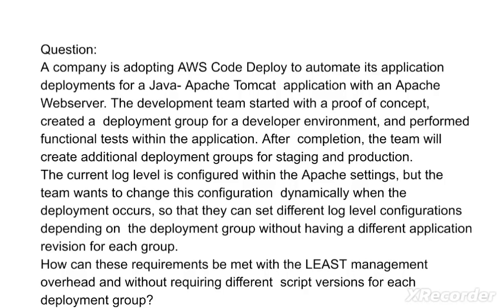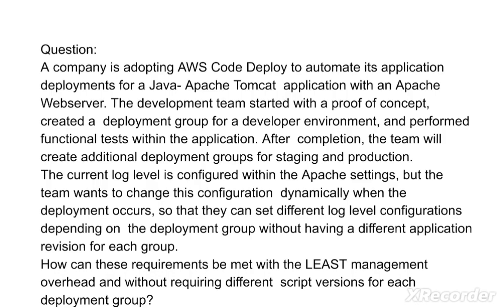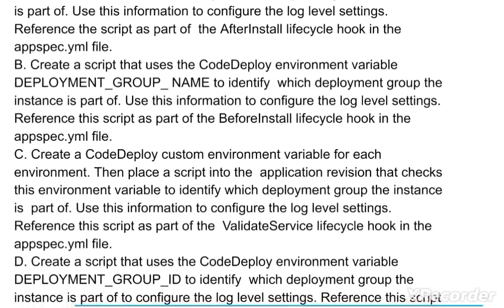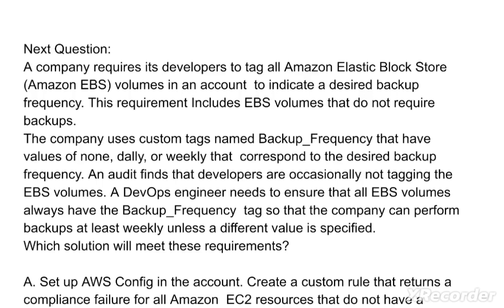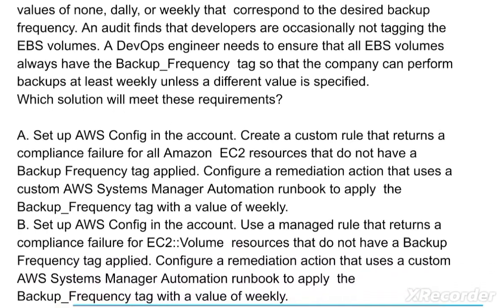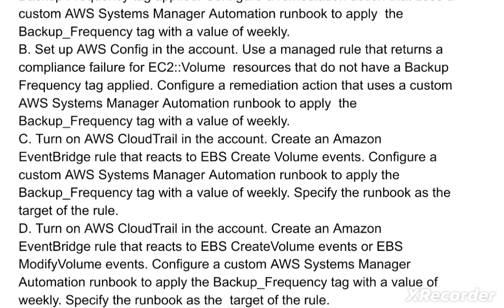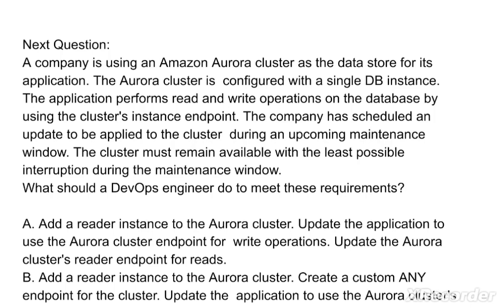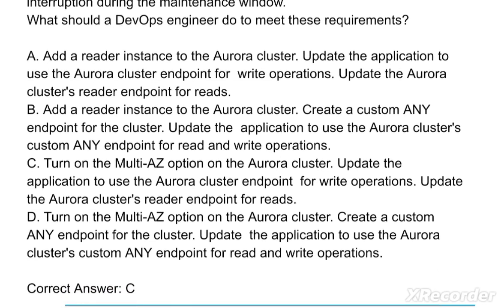Part#2: AWS DOP-C02 : AWS Certified DevOps Engineer Professional - Questions and Answers